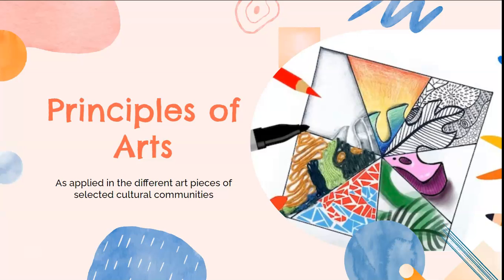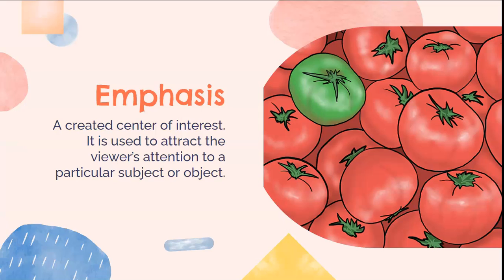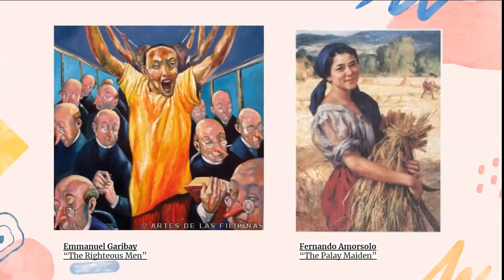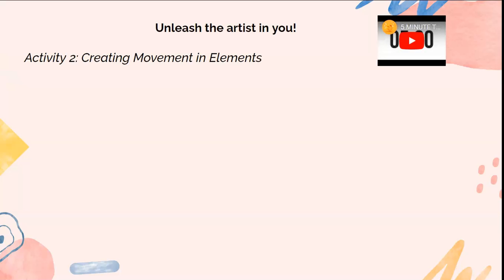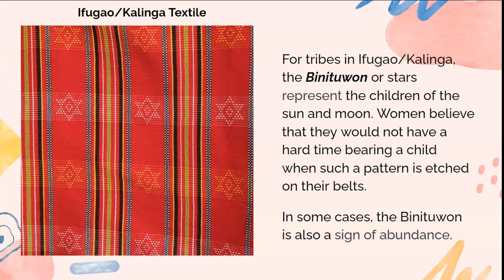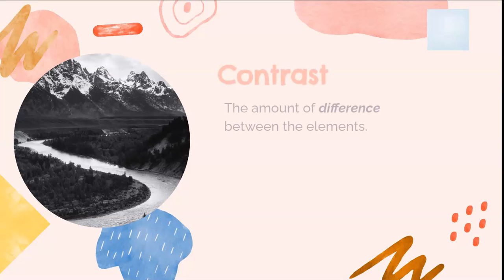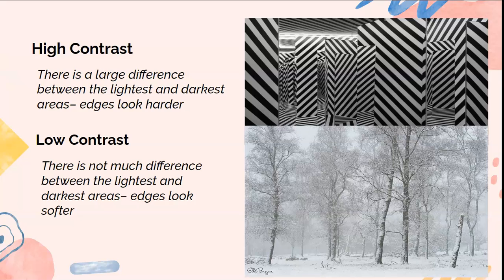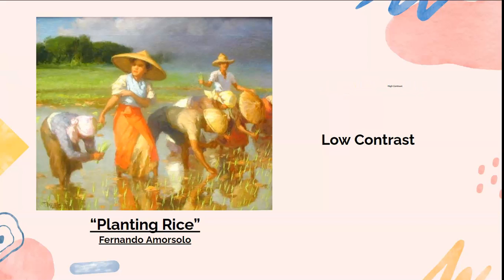Principles of Arts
Video lesson for 4th graders by Teacher Avril in line with Berkeley School's Project BLINK.
Content of the video are based on accounts from the following references:

Textbooks:
Keeping in Touch with MAPEH
Sing, Sketch, Stretch and Stay Healthy
MAPEH Adventures in the 21st Century
Enjoying Life through Music, Art, Physical Education and Health
Achieve Creative Experiences and Skills in MAPEH